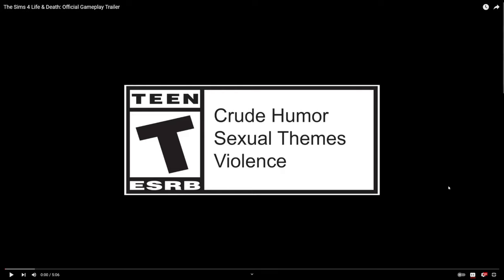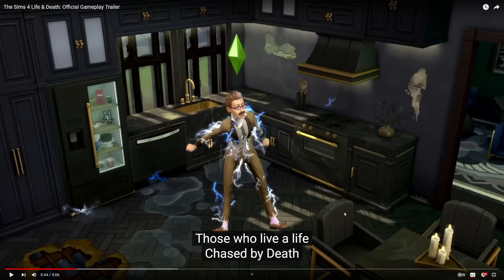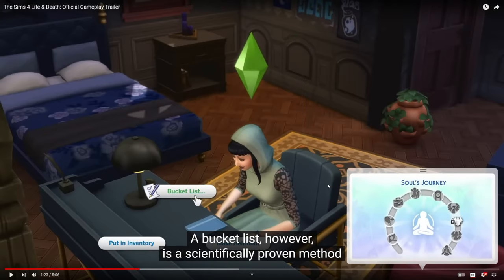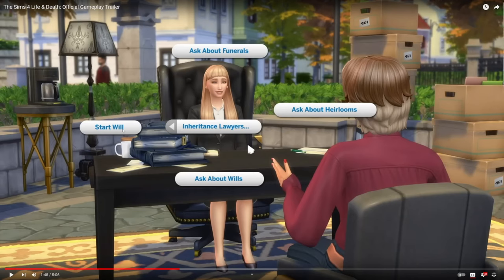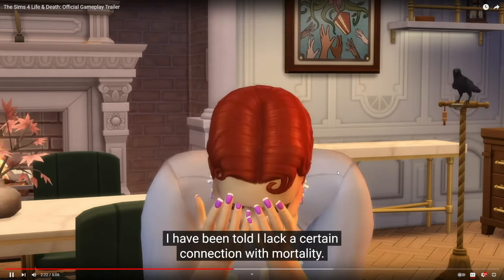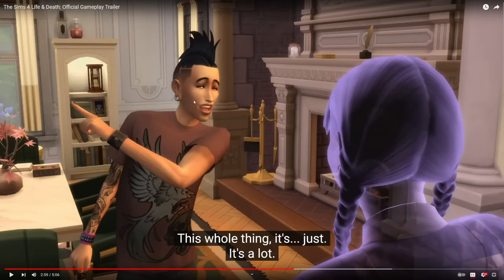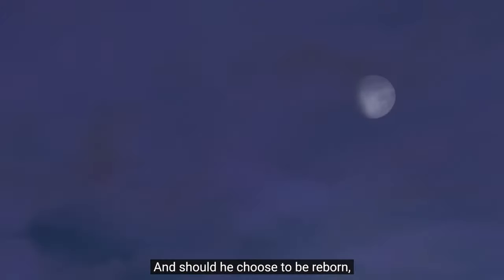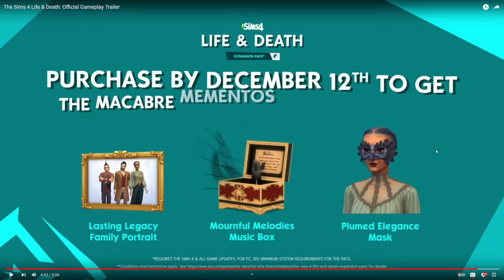The Sims 4: Life and Death Gameplay Trailer Reaction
💚 The 5 minute gameplay trailer for the Sims 4: Life and Death came out October 17th and it looks like it's jam packed.